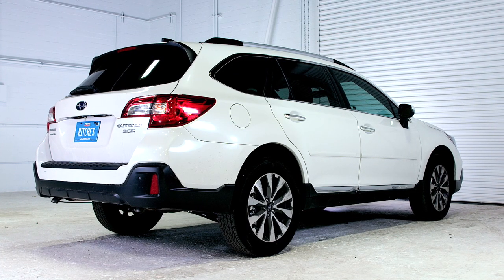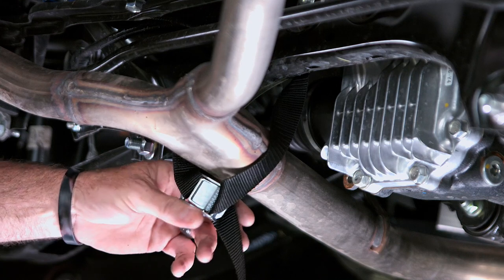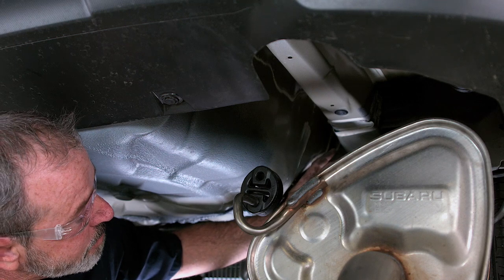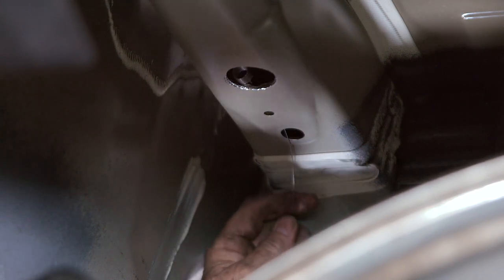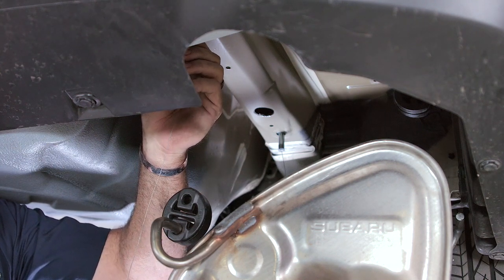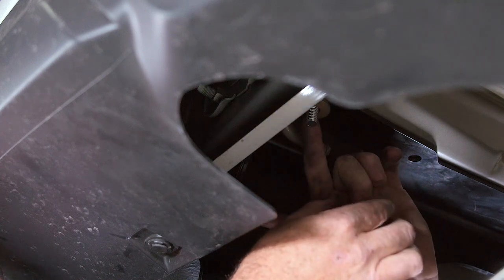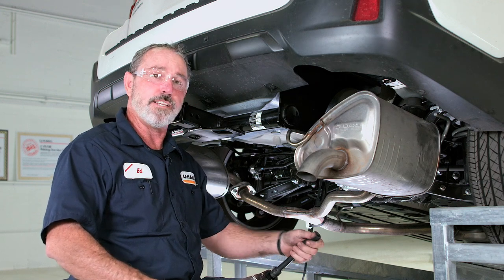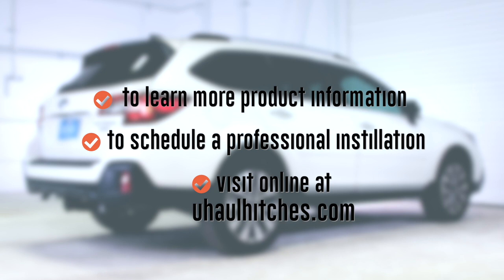2017 Subaru Outback Trailer Hitch Installation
This video covers the trailer hitch installation for part number CQT75224 on a 2017 Subaru Outback. Learn how to install your receiver on your Subaru Outback from a U-Haul installation professional. With a few tools and our step-by-step instructions, you can complete the installation of part number CQT75224.

To purchase this trailer hitch and other towing accessories for your 2017 Subaru Outback,

0:00 Intro

0:16 Tool list

0:33 Lower Exhaust

3:23 Remove Heat Shielding

3:43 Remove Dust Covers

4:23 Drill Access Hole

5:24 Install Carriage Bolts

7:12 Raise Hitch into place

8:46 Install Bolts/Washers

9:26 Torque Hitch Bolts

9:43 Modify Heat Sheild

10:27 Reinstall Heat Sheild

10:52 Reinstall Exhaust

11:15 Hitch info breakdown

12:48 Outro